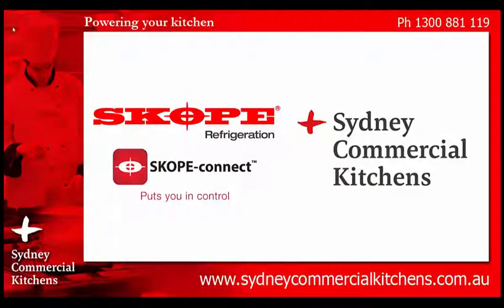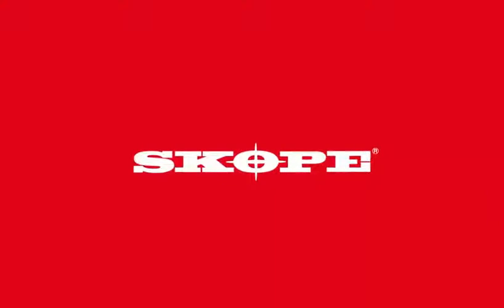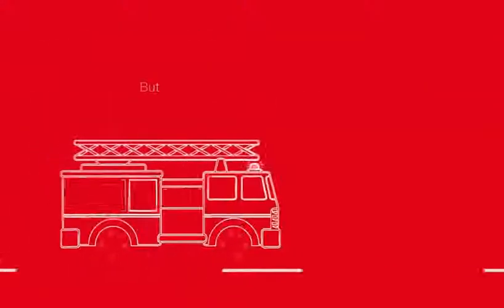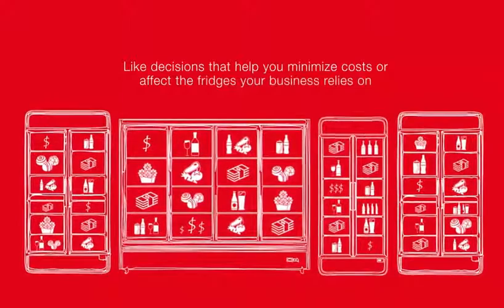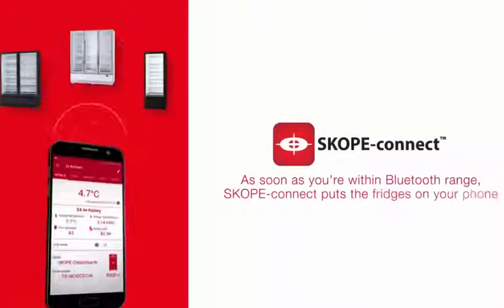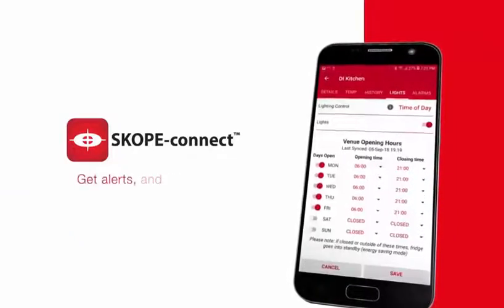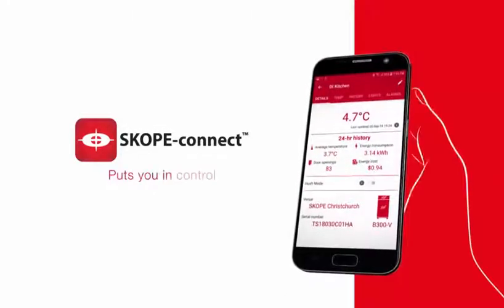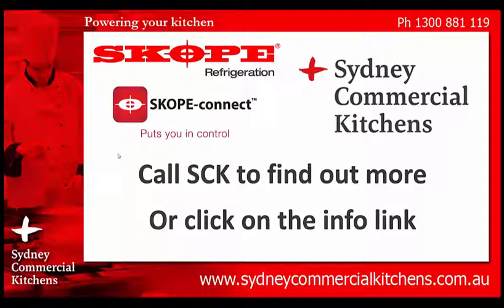Skope Connect App, puts you in control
The Skope ReFlex Series leverages the power of SKOPE-connect to let you switch between ideal temperature settings at the touch of an app. This 1 door freezer also offers typical SKOPE durability and power economy in a small footprint.

Unlock the power of SKOPE-connect, including its enhanced "product type" pre-sets, simply press a button to switch between general food safe, poultry, red meat, fresh seafood, live seafood, dairy and desserts temperature ranges.